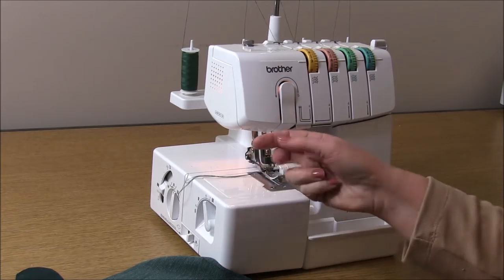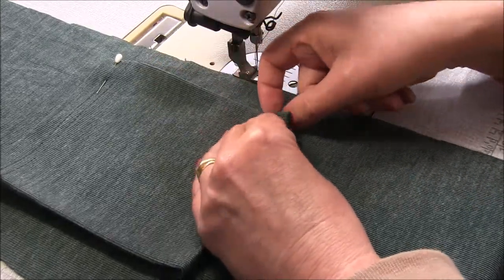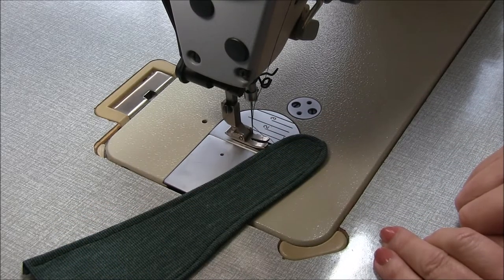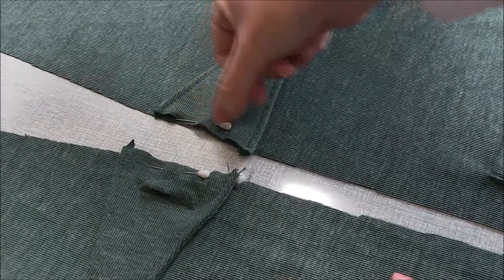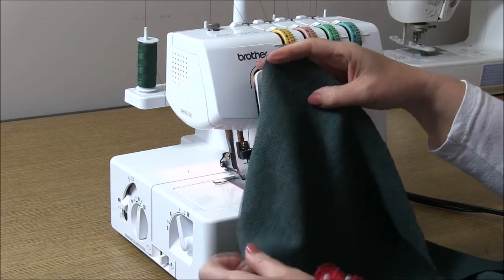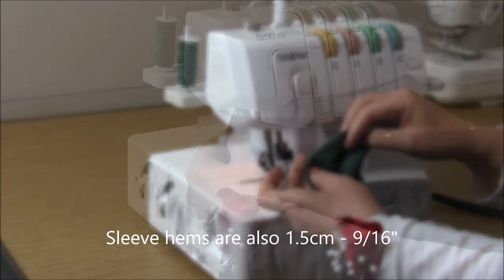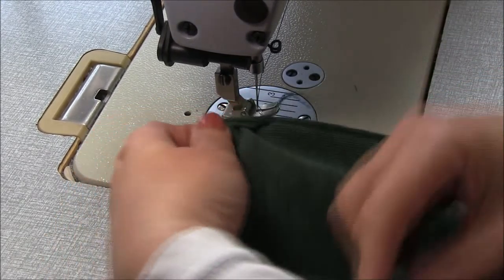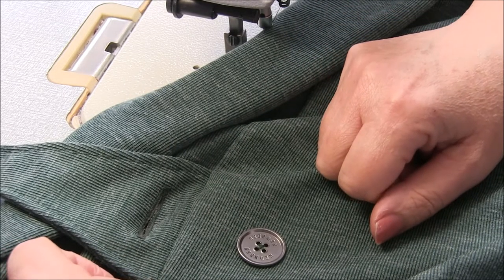Pattern #2116 Gotcha Cardigan Sew-A-Long Trish Newbery Design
Fashion Design School Tutorials: Learn to Sew Downloadable PDF Sewing Pattern #2116 the Gotcha Cardigan - a longline cardi with Crossover button front.

Another How To Sew video from TrishNewbery.com.  Learn Design, Garment Construction and Pattern making using Garment Industry Methods.